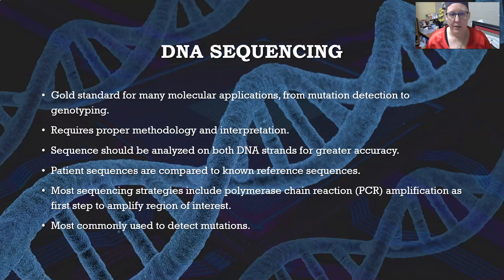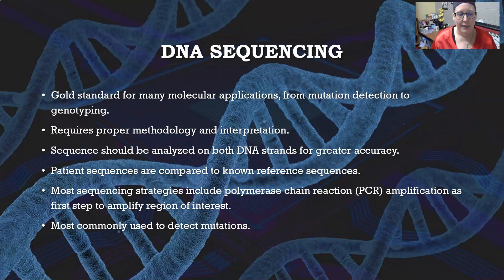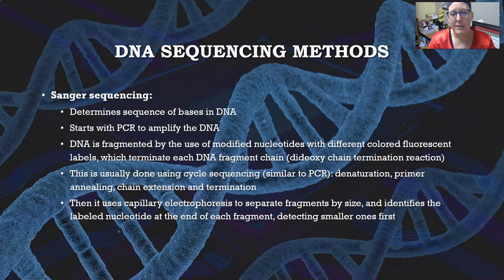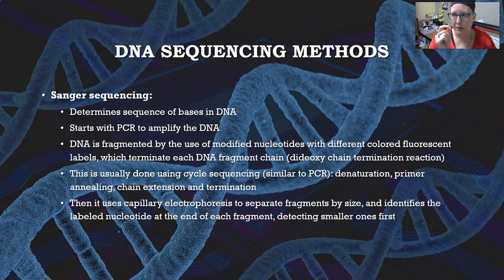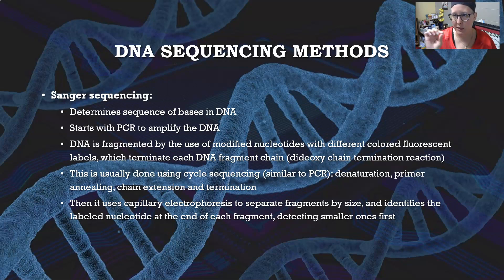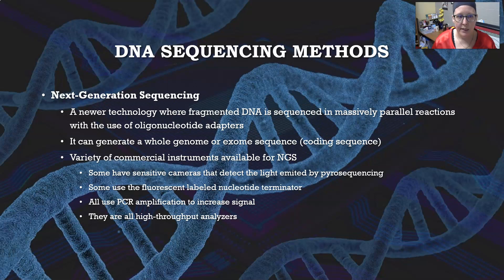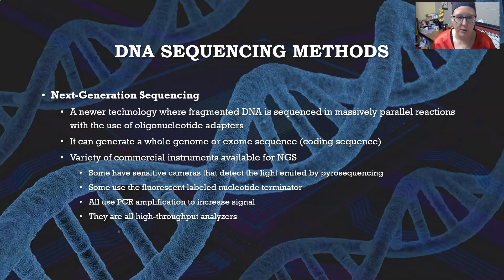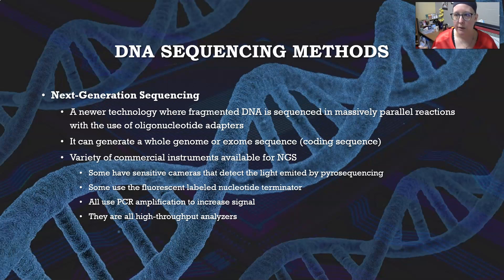Molecular Techniques: DNA Sequencing and DNA Chip Technology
This video covers the principles of DNA sequencing (Sanger sequencing, pyrosequencing, Next-Gen sequencing) and DNA chip technology (microarrays).